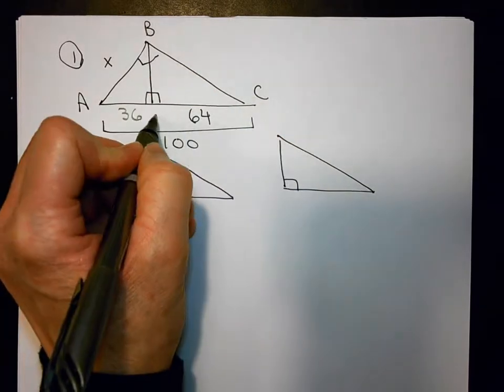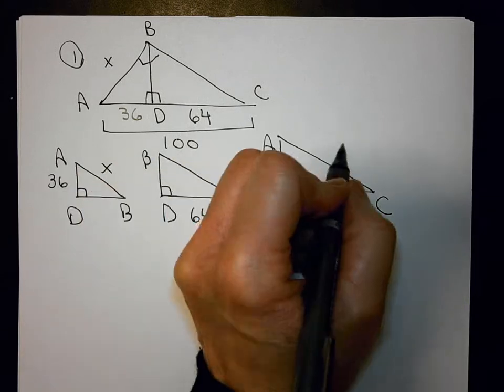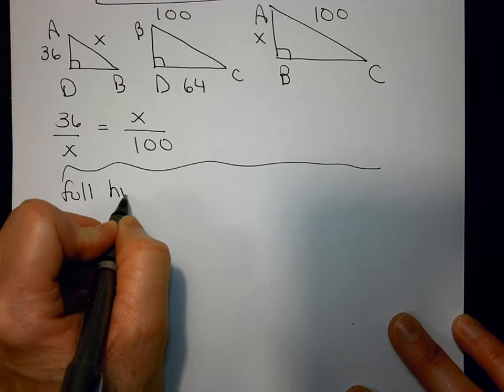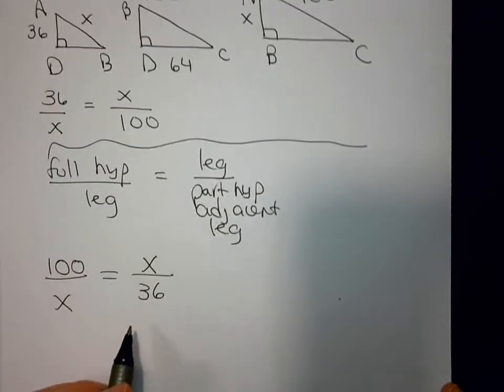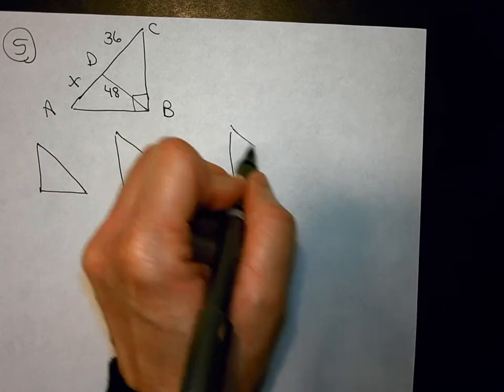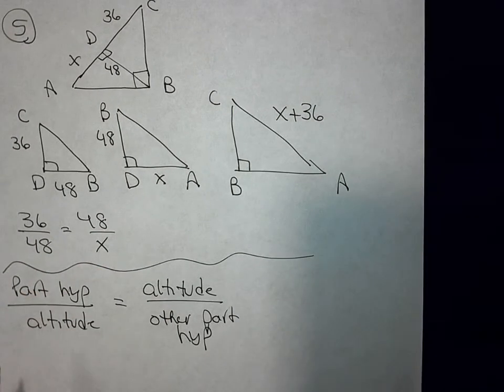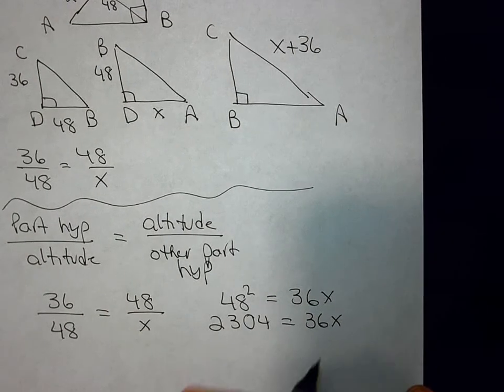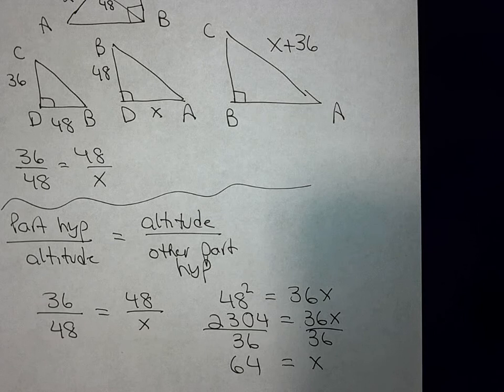7 3 Similarity Right Triangles